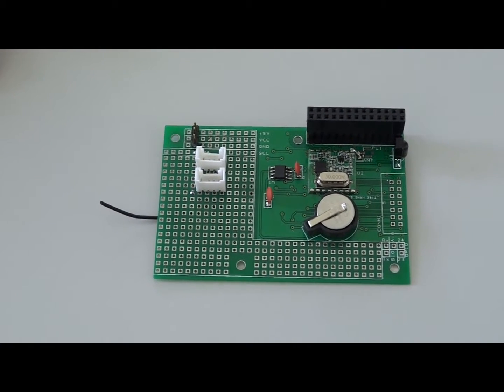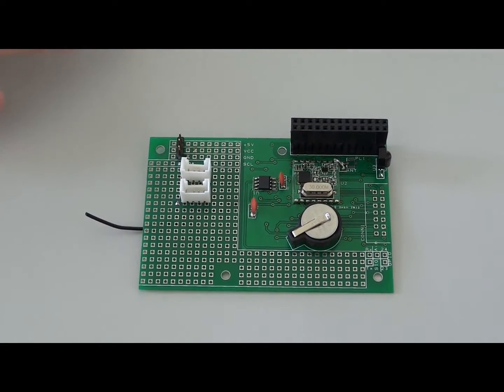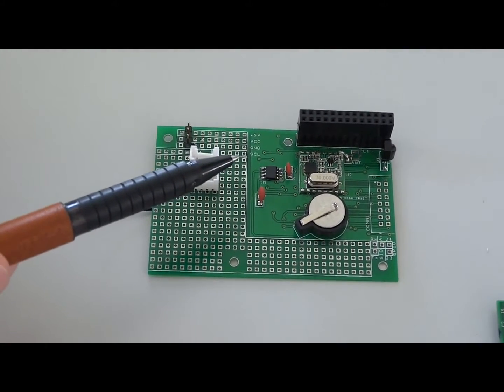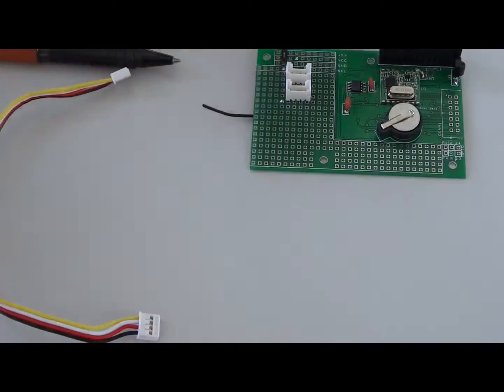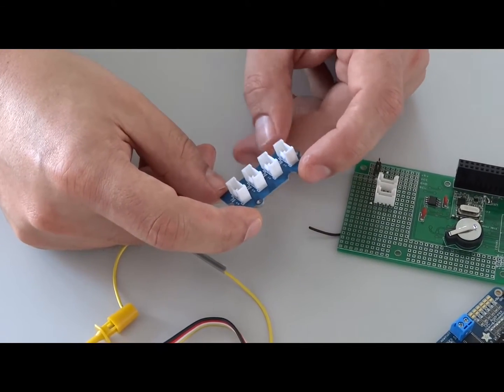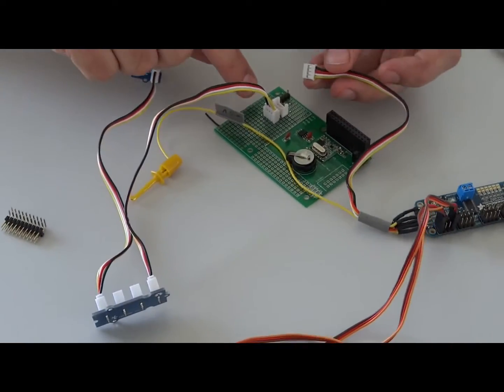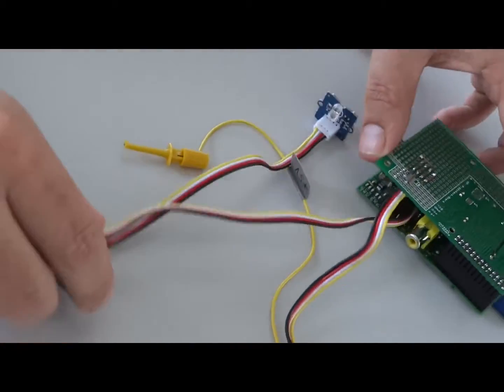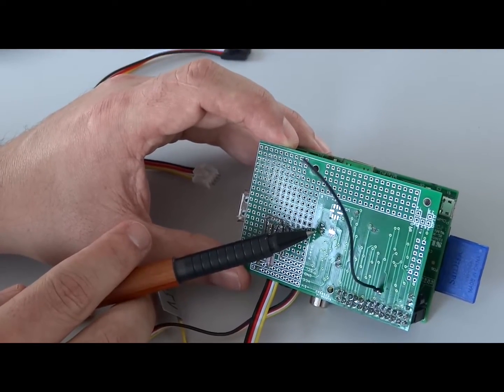PiggyBackBoard for Raspberry PI computer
Hello,
we have developed a new board for the RPI with the following features and functions):
- Real Time Clock (RTC) with battery backup
- IR Receiver for remote control of XBMC, OpenElec, Rasbmc
- Wireless Chip for communication in the 433MHz, 470MHz, 868MHz or 915MHz band
  (platform for homeautomation (e.g. KNX...), reading smartmeters (wMBUS...)
- Solder pads for temperature, barometric sensor and humidity sensor
- Breadboard area for implementing your own functionality extensions
- overall low profile of the physical configuration